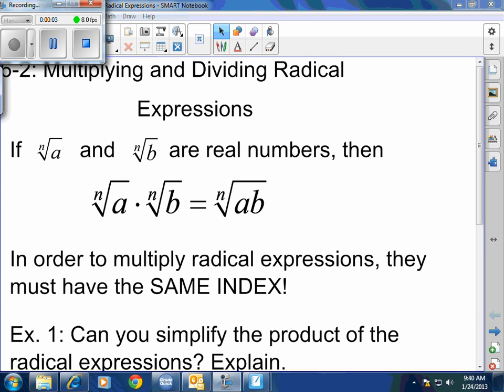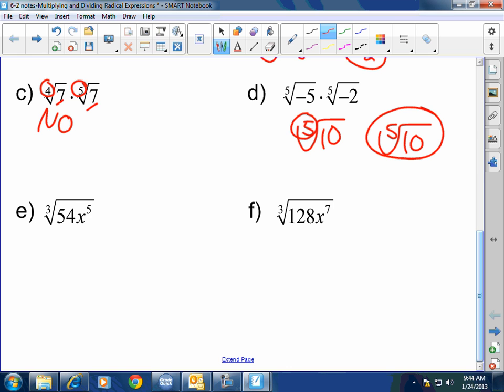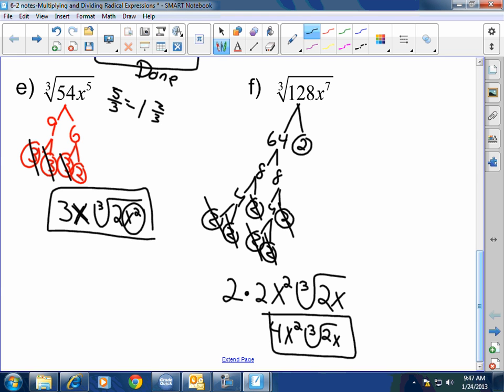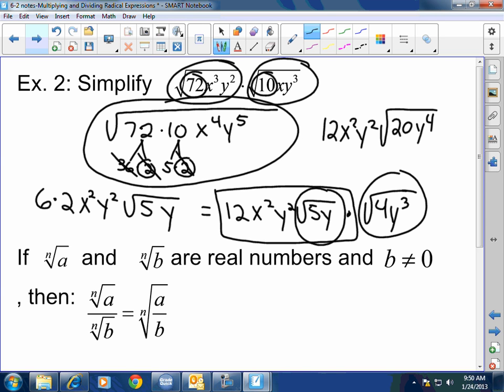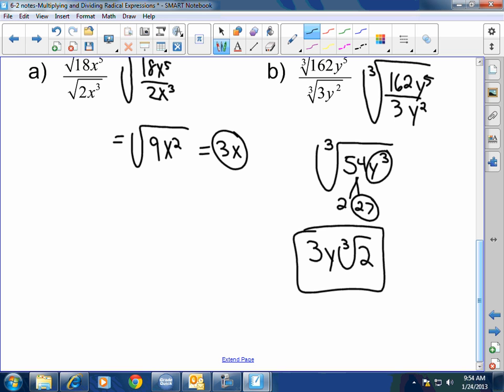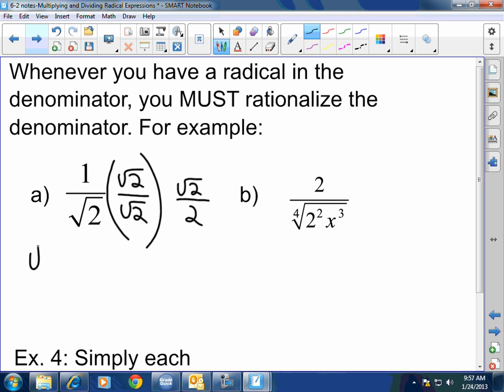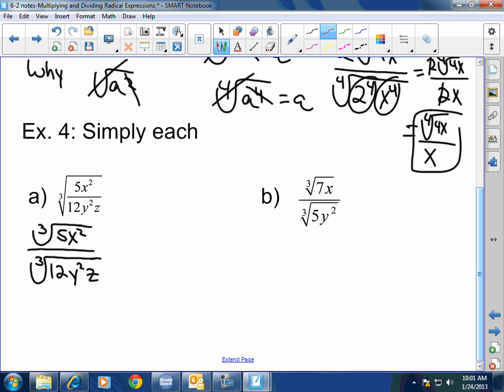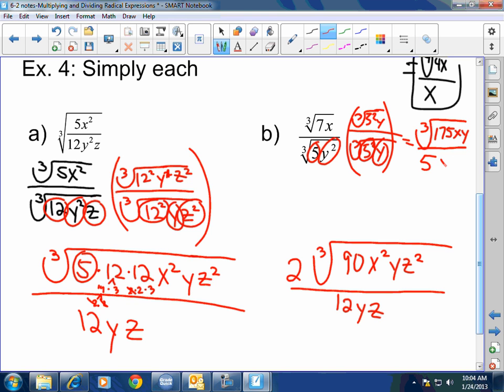Algebra I and II: Multiplying and Dividing Radical Expressions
Hon. Ad.v Alg. I & II: 6-2  Multiplying and Dividing Radical Expressions lesson video